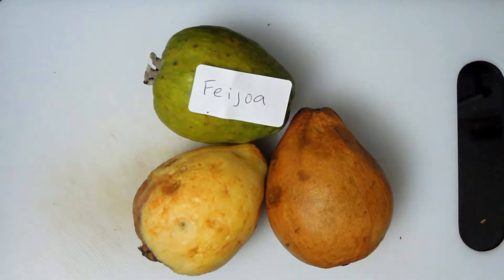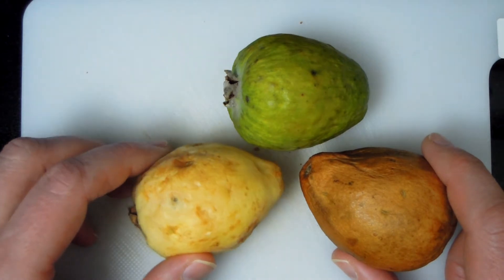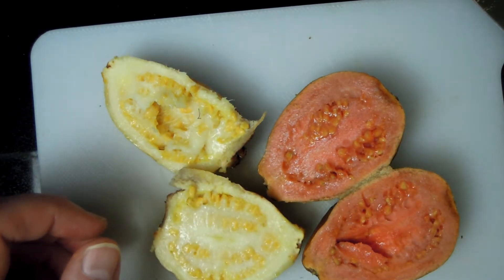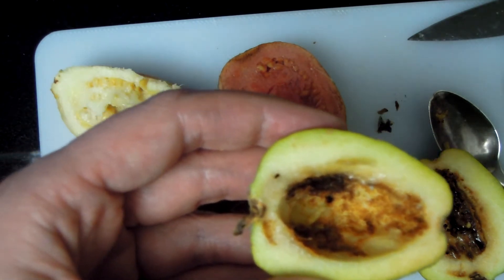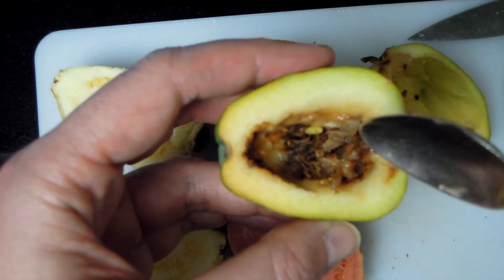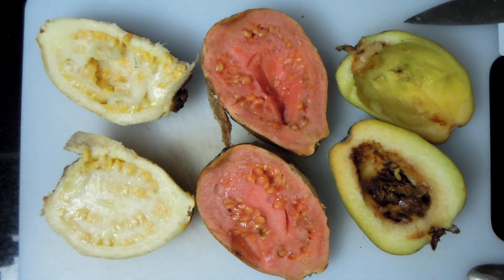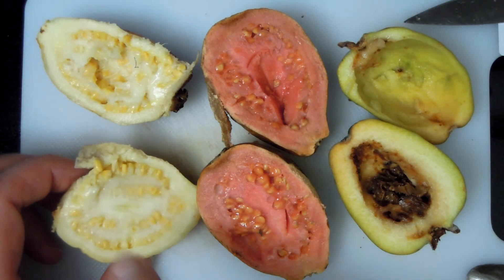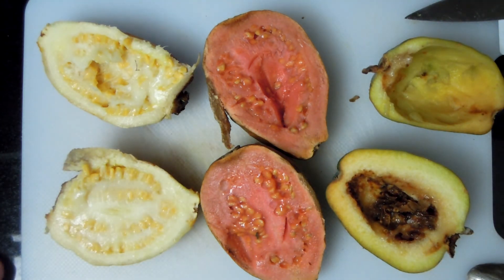White Guava, Pink Guava, and Feijoa, which of the three guavas most delicious and nutritious